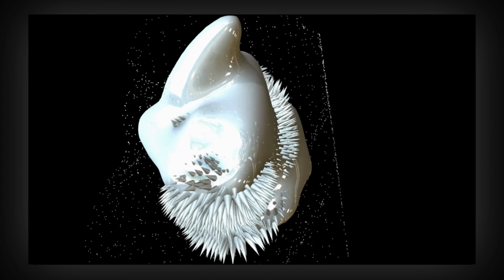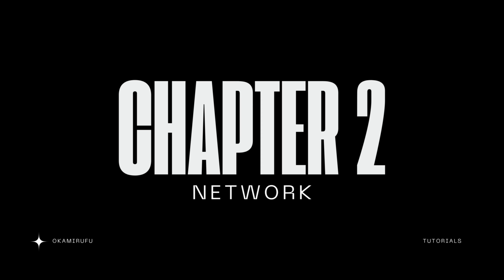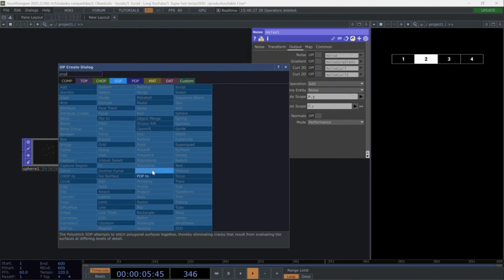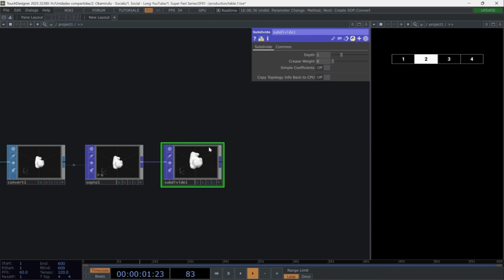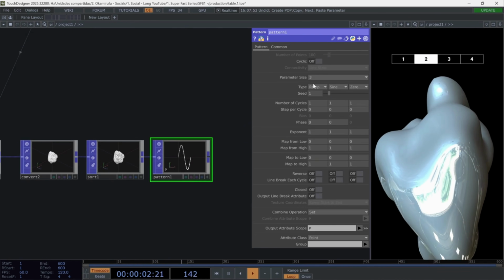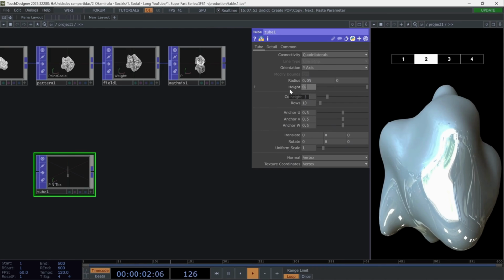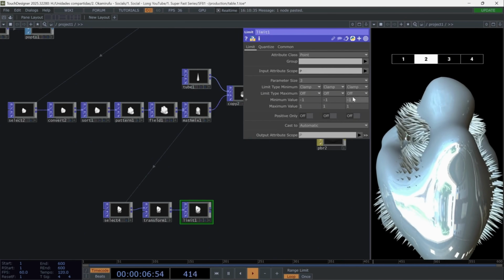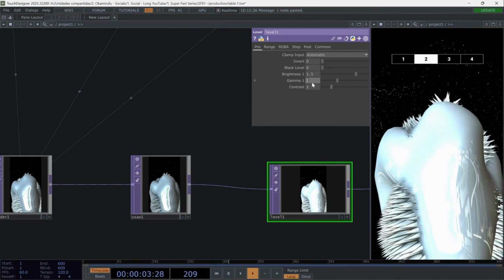TouchDesigner Tutorial: Create Organic Spikes with Metaballs and POPs (Easy)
In this TouchDesigner tutorial, we will build organic spikes by creating a fluid, animated base shape using Noise and Metaball operators. We explore how to instance reactive spikes across a surface by utilizing vector math and Pattern operators for dynamic movement. The process concludes with a professional finish using PBR materials, environment lighting, and SSAO for depth.

*TIMECODE*

00:00 *Intro & Project Concept*
We begin by outlining the organic spike effect in TouchDesigner.
Learn how noise and metaballs create the fluid base shape.

00:24 *Network Structure Overview*
Explore the global control area and the main network layout.
See how the spike section and render section connect together.

01:12 *Building the Core Geometry*
Start with a sphere and add noise for animated displacement.
Use ABS time expressions to drive the movement of the core.

02:13 *Creating Organic Volume*
Bridge the points into SOP land using the Pop to SOP operator.
Apply Metaballs and the Copy operator to generate fluid volume.

03:04 *Spike Distribution Logic*
Convert the geometry back to POPs for precise spike placement.
Utilize Subdivide and Select operators to refine the surface points.

04:01 *Materials & PBR Rendering*
Apply a PBR material with metallic and roughness adjustments.
Set up the environment light and geometry comps for the look.

05:05 *Vector Math & Displacement*
Use Field and Pattern operators to scale and orient the spikes.
Implement Math Mix to calculate displacement based on weight.

07:33 *Post-Effects & Final Render*
Add SSAO and Level operators to polish the final output.
Tune the ambient occlusion and brightness for a professional look.